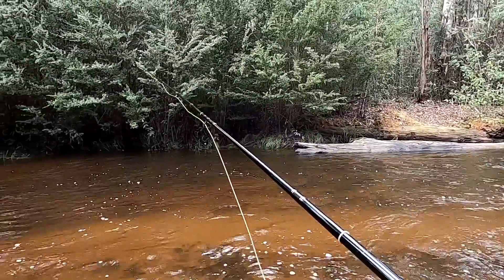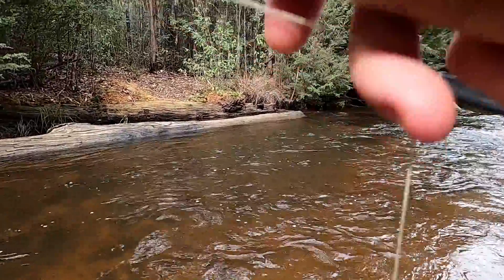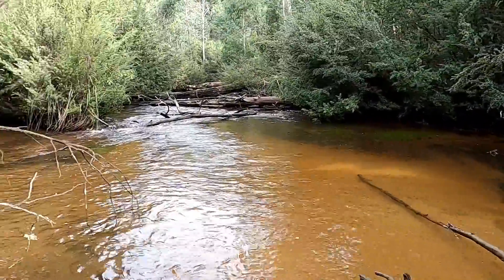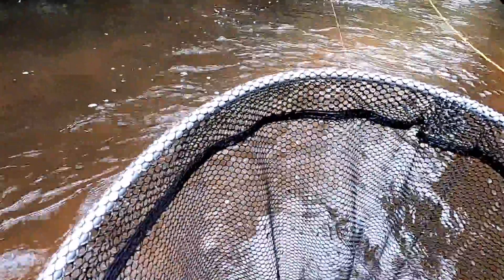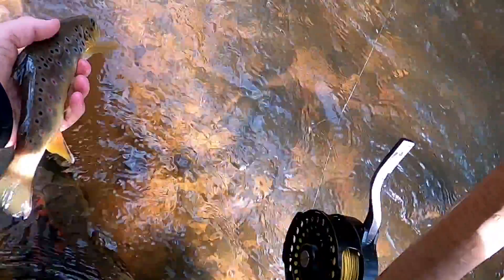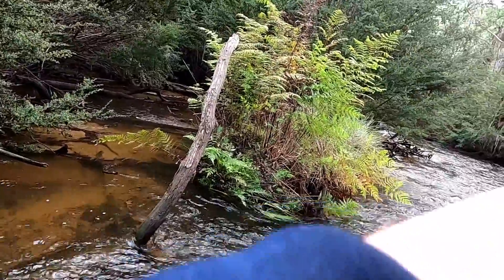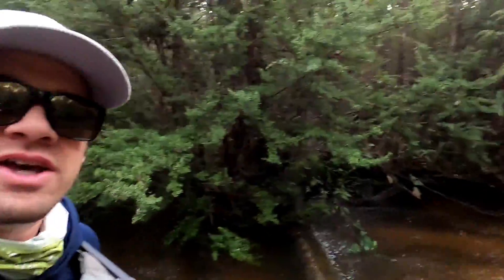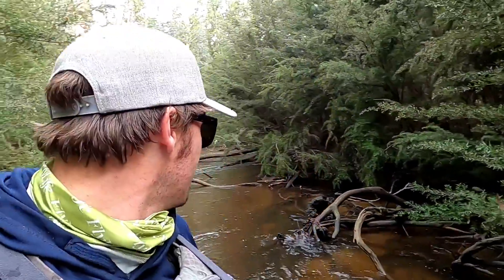Fly Fishing the Murrindindi River and Catching Trout in the Cold on Dry Flies!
I have pulled out another video from last season to keep things going through lockdown here in Vic. Last May I went back to fly fish the Murrindindi River, it was slightly high and running very cold but surprisingly the fish came up to eat a dry at times!